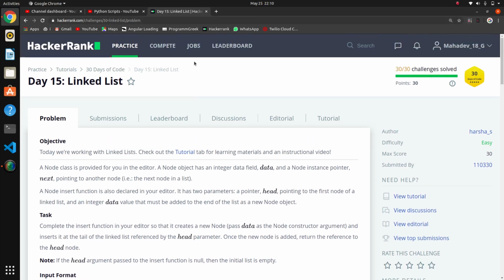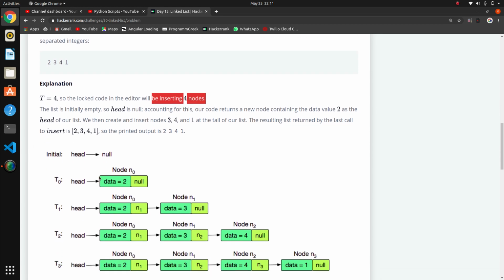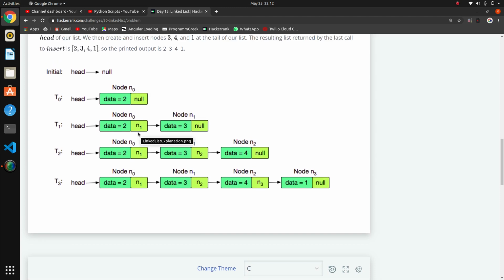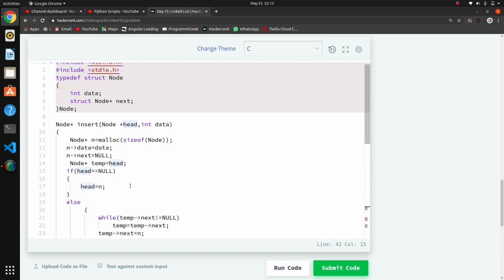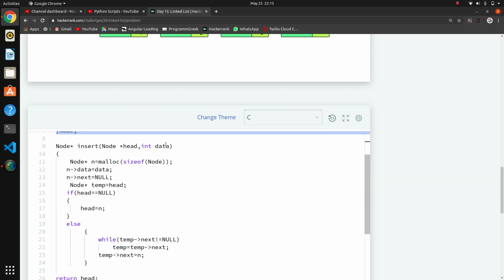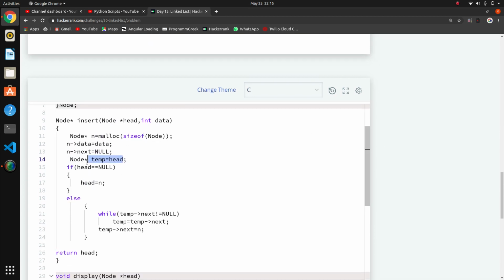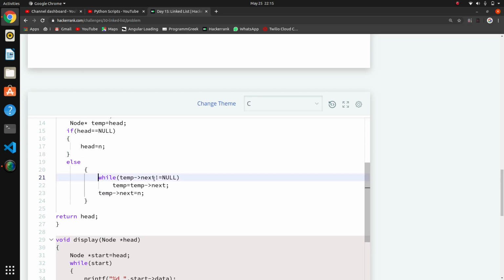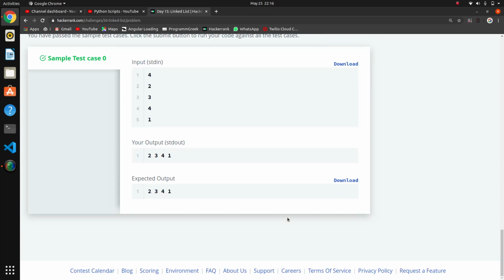Day 15 : Linked List